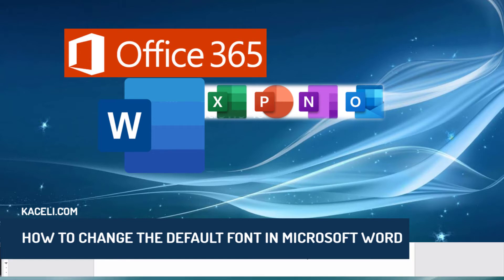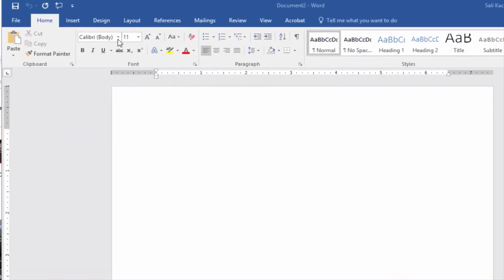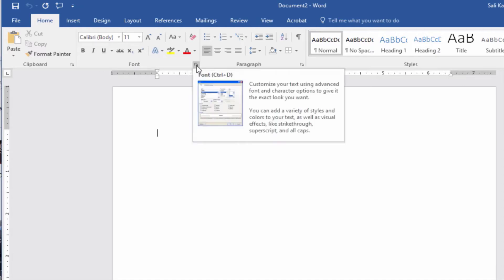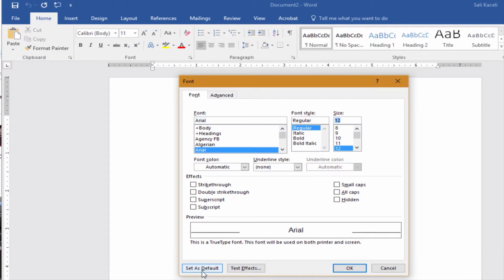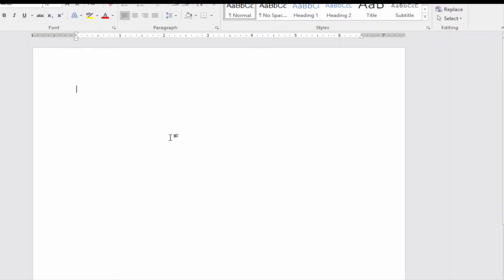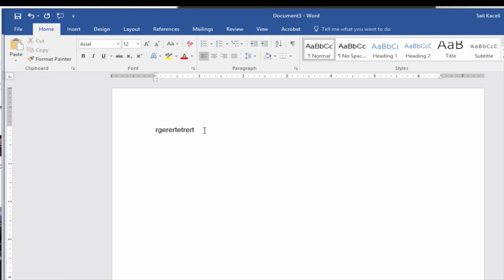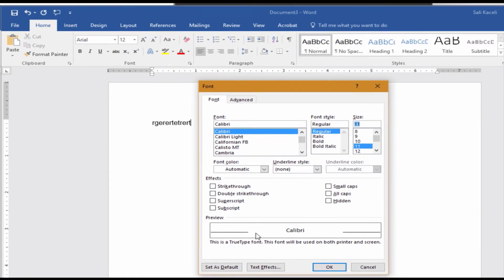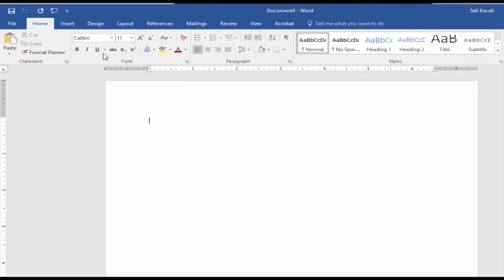How to Change the Default Font in Word 2021, Word 2019, Word 2016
Learn how to change the default font in Word 2021, Word 2019 or Word 2016.

Here is the link to the working file to follow along